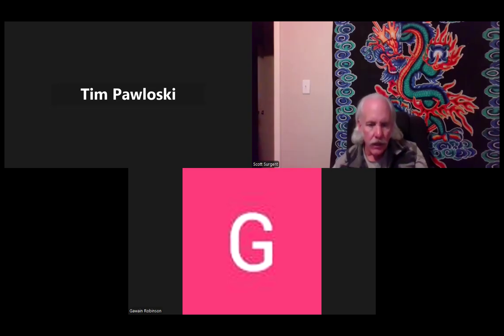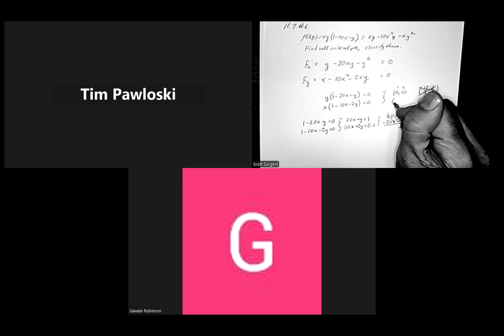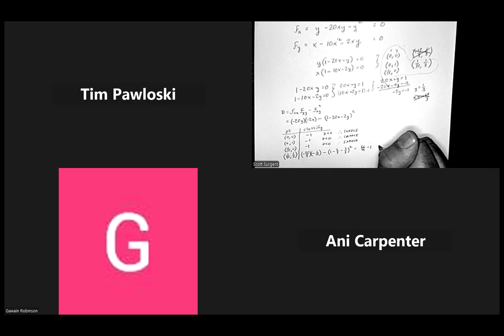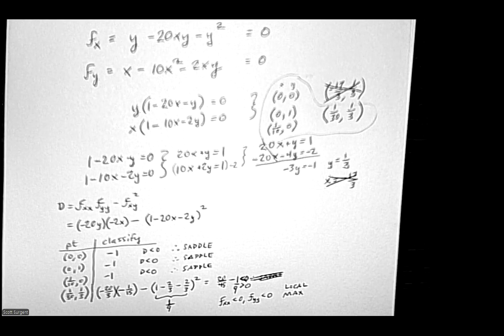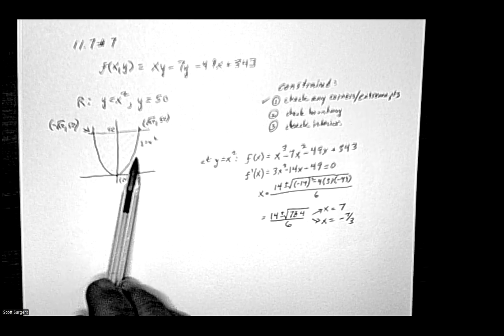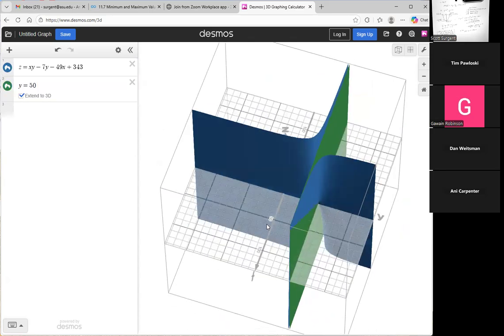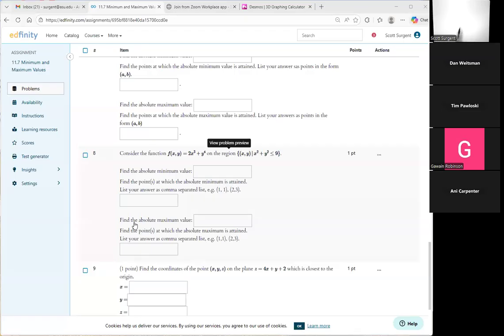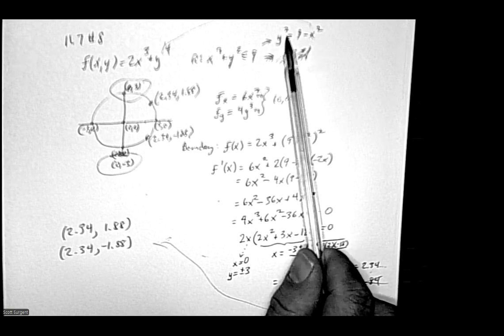MAT267 - Zoom - Feb 7, 2026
Constrained and Unconstrained Optimization and some neat Desmos demonstrations.